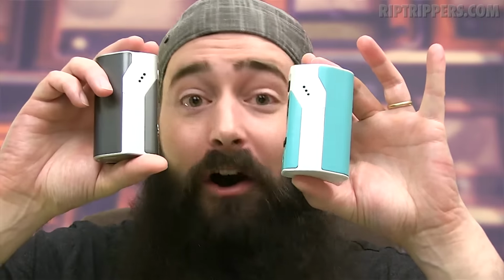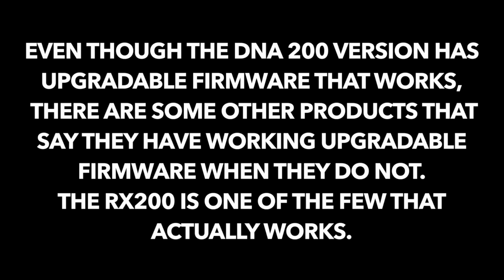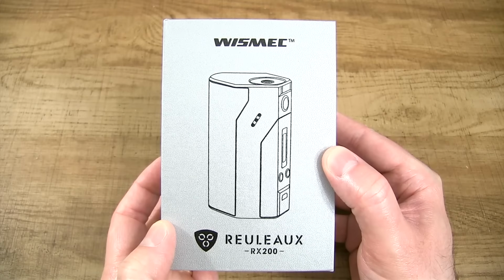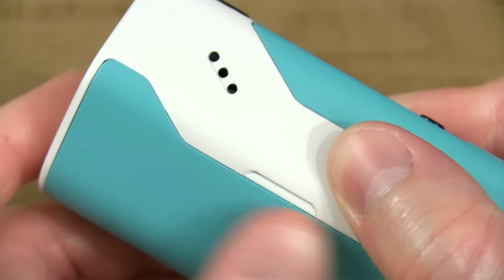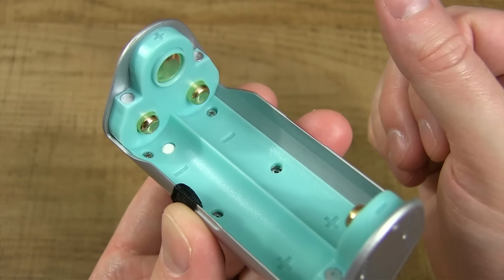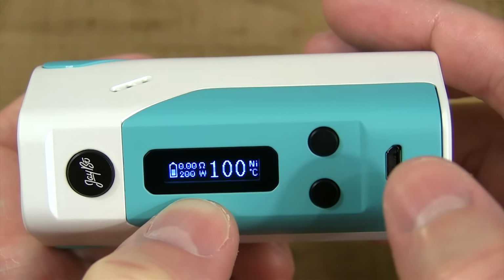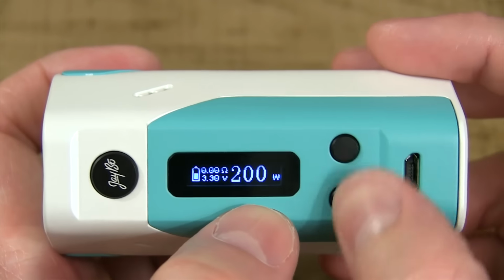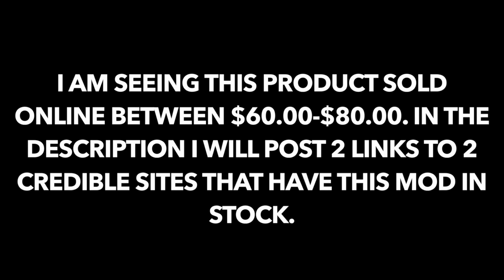Wismec Reuleaux RX200!